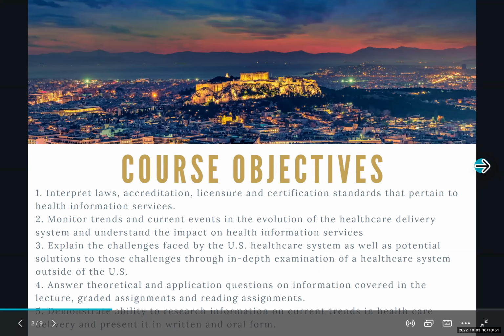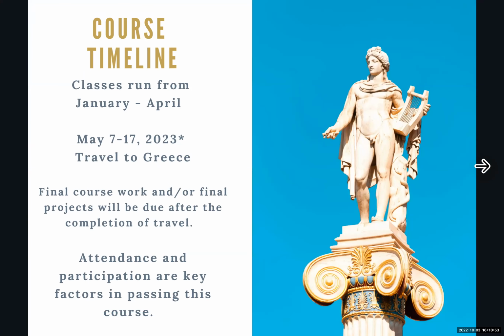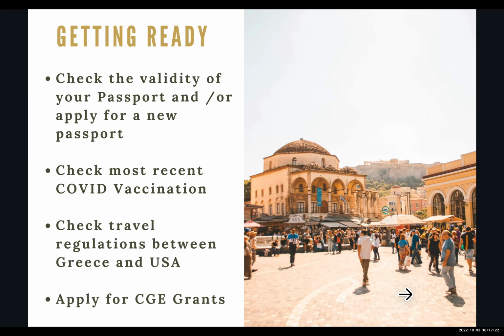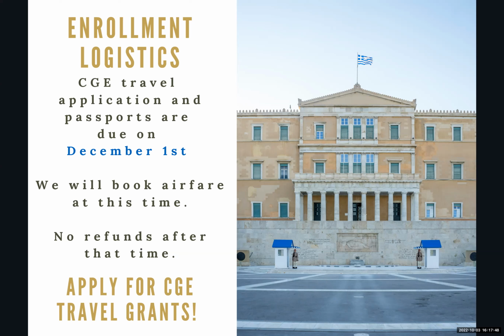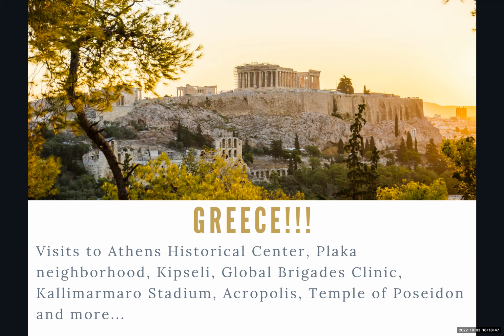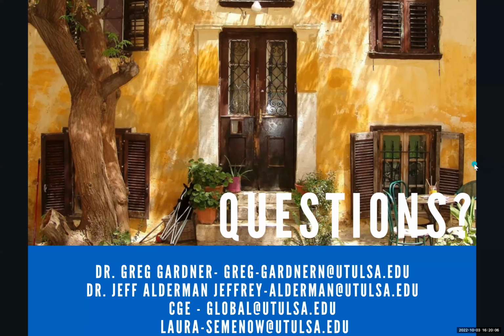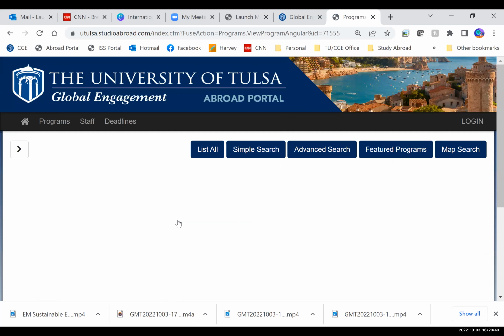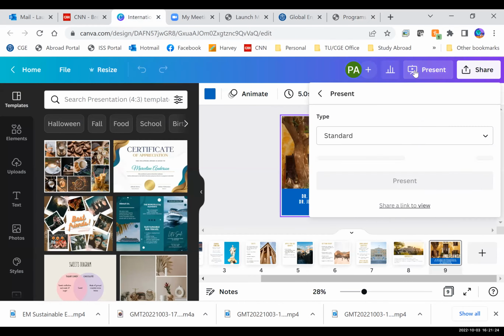ATRG 4063 International Health Care Delivery Info Session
Info Session held October 3, 2022 about the Spring 2023 course ATRG 4063 International Health Care Delivery  - that includes a trip to Greece at the end of the semester.